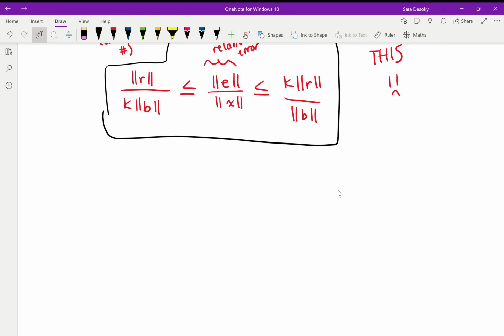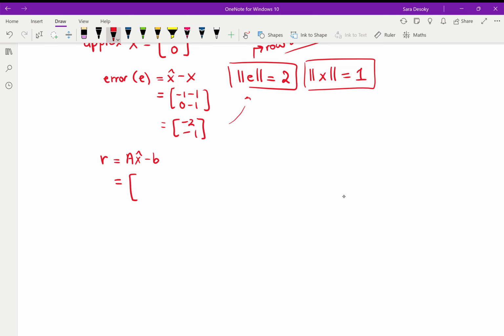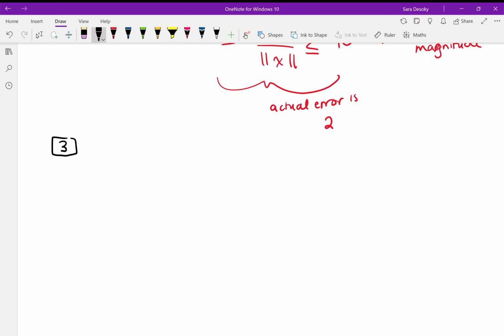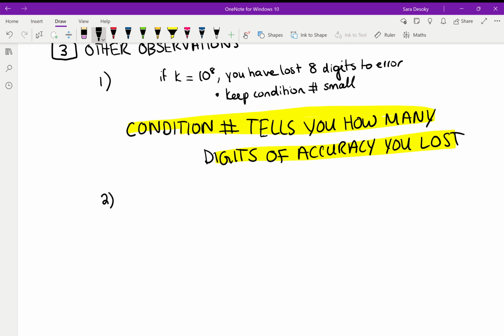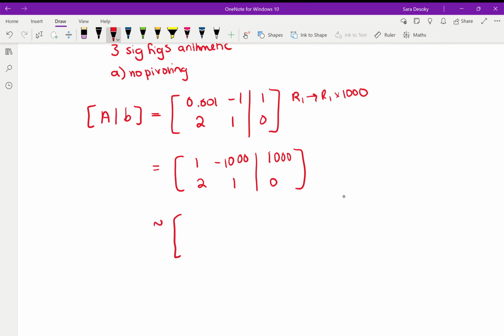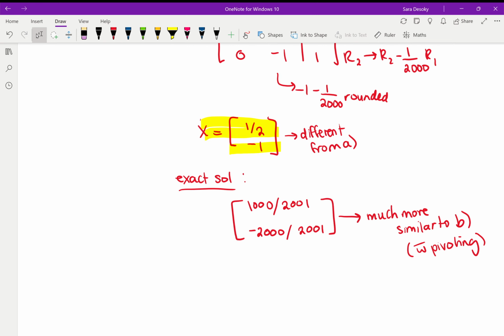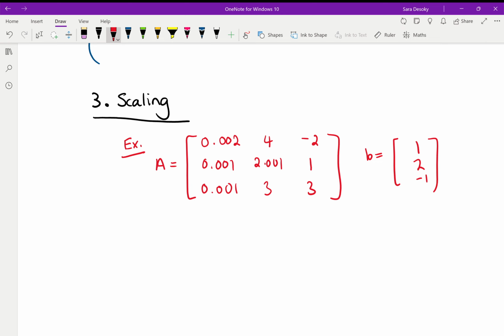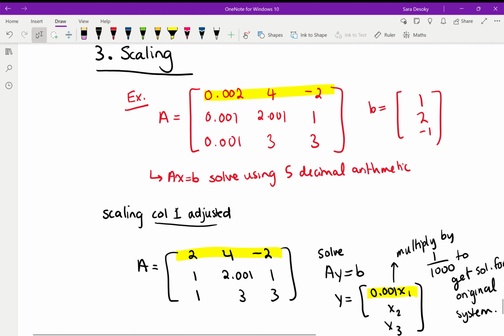114 Lecture - March 29, 2022 (pt.2)